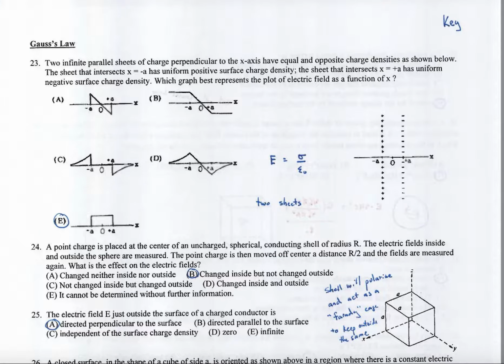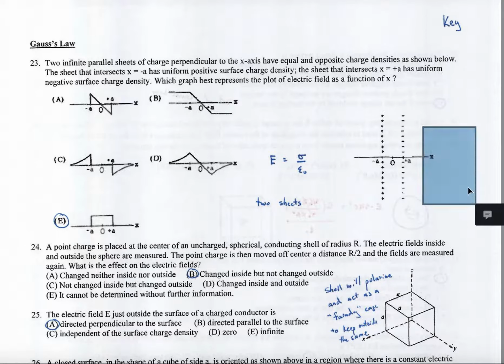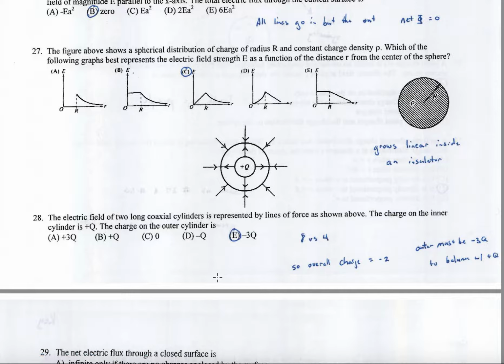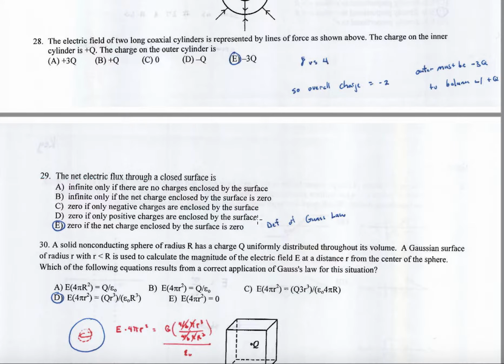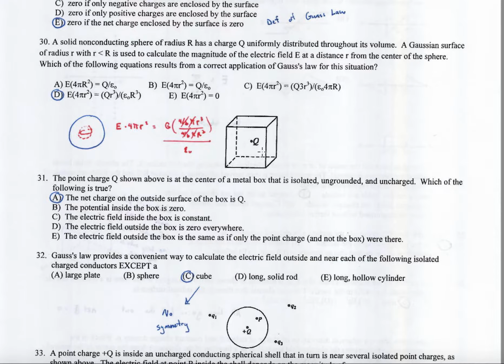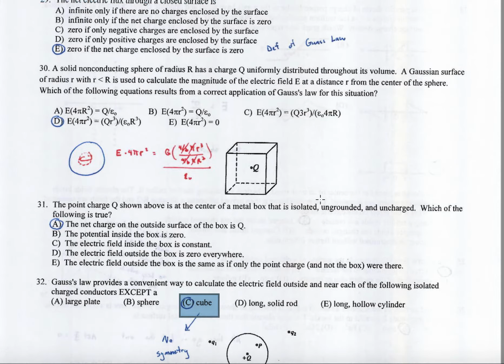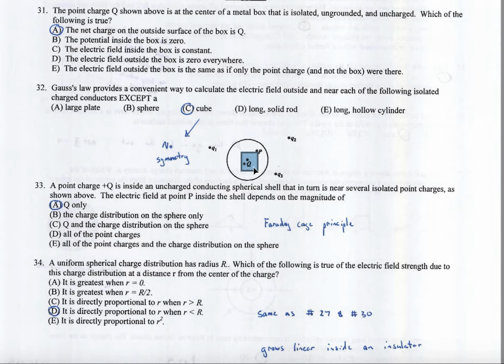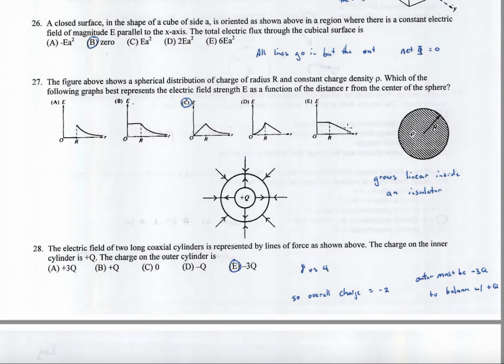Gauss Law MC Video Key